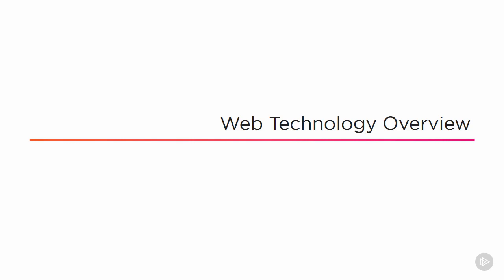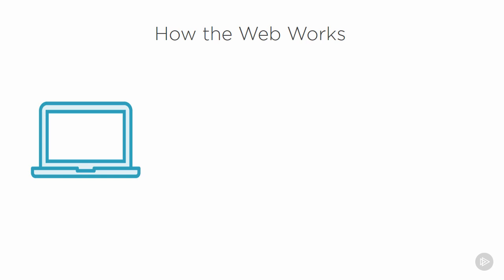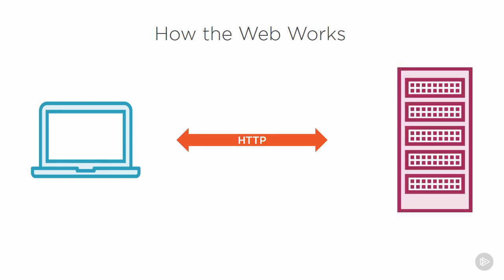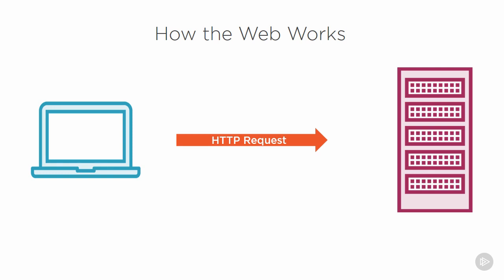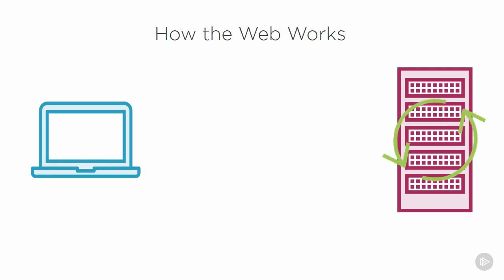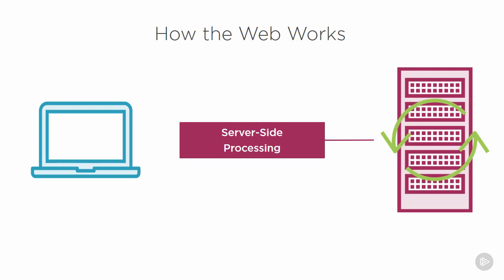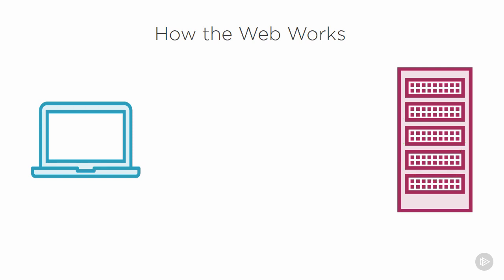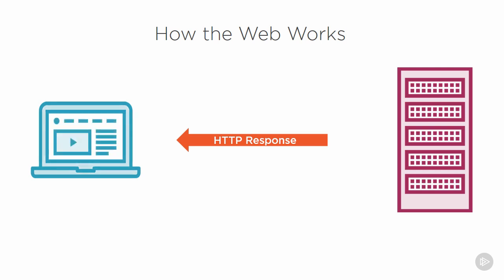ASP.NET Basics - 2.02 Web Technology Overview